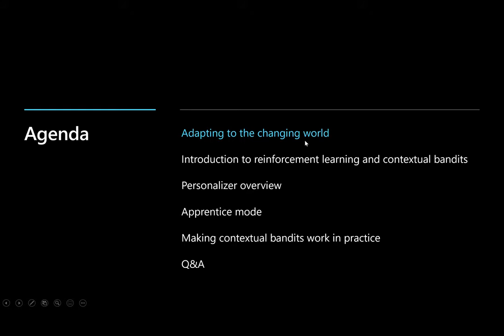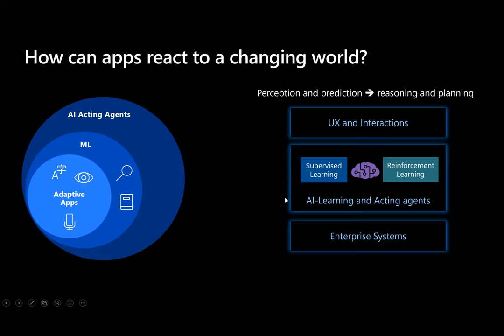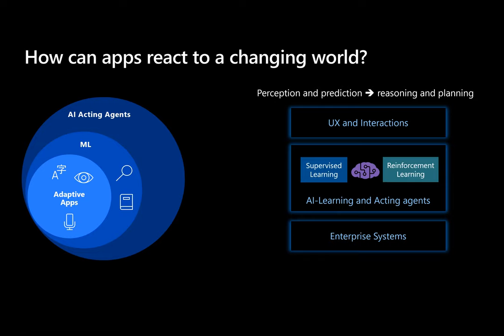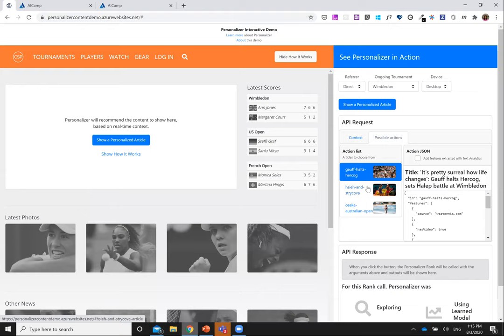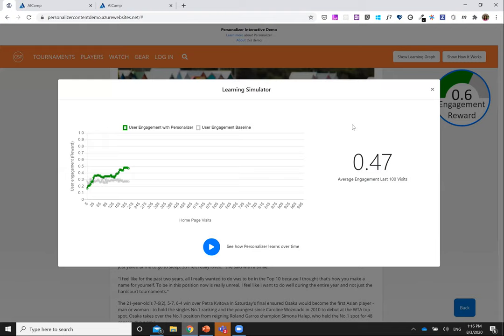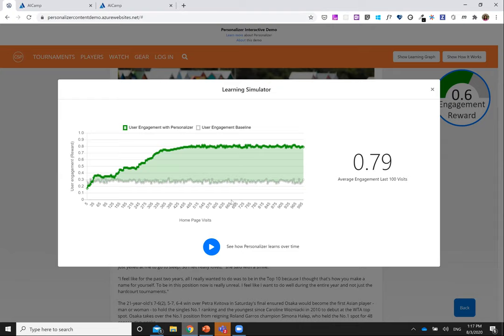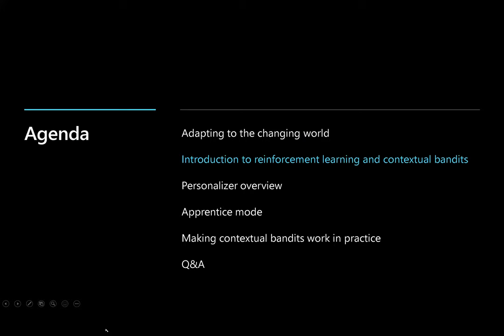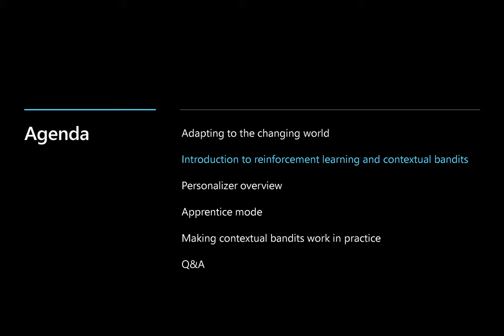Real World Reinforcement Learning by Microsoft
Join us to learn about reinforcement learning, the theory behind contextual bandits and how this applies to content personalization.
Personalizer, an award-winning AI service, aimed at democratizing real world reinforcement learning for context personalization. Its goal is to make reinforcement learning accessible to everyone, not just machine learning experts.
Personalizer is the result of a successful partnership between Microsoft Research and Azure Cognitive Services aimed at rapid technology transfer and innovation.

Agenda:
Intro - How can apps react to a changing world?
Introduction to reinforcement learning and contextual bandits
Overview of Azure Cognitive Services Personalizer
Where can you get help for Vowpal Wabbit and Personalizer
Q&A

Q: How is the presentation material linked to Bonsai platfrom from MSFT?
 Bonsai focuses on simulation based RL - whereas the presentation today focuses on RL in the real world without access to a simulation. A key difference here is the amount of data available to train algorithms, and how effective they are with that amount of data
For example user preferences cannot be simulated
Q: i wonder how it does against a standard recommendation model and not just random choice.. do we have some comparisons for that?
Q:  Is giving feedback or actin also a form of labelling?
Q:  ie..if I have an article..would I have to define a positive reward or negative reward..
10:26:47  From  Jack Gerrits : Yes reward is similar to a label, Generally the agent maximizes rewards and so it would be positive
Q: Typically reward value would be bounded between 0 and 1
Q:   What is the name of the  Reinf algorithm
10:31:56  From  Jack Gerrits : I believe Rajan is doing contextual bandits with action dependent features - the default version in VW is using MTR as the CB type
Q:  what does MTR stand for?
: VW is built on a reduction based architecture so it is internally using cost sensitive classification and stochastic gradient descent
 multitask regression
 Okay my bad - this is not with action dependent features - it's straight CB :)
Q:  Why is it 86%? Should it not be 80 10 10 between the 3 actions?
10:40:20  From  Jack Gerrits : The 20% is distributed between the 3 actions
 Technically you can explore and choose the top action
Q: How is this loss calculated?
 The cost function would be scenario specific - for example, click on an article
Q: : Do you have a script which works with confidence intervals?
Q:  Pardon my noob ness, but is this in Python? VW (Which is C right?)?
11:13:05  From  Jack Gerrits : VW has bindings to many languages, lots of people like to use it in Python
Q: Can you please share the (jupyter notebook
) with us too? Thanks
11:15:06  From  Jack Gerrits : This example is using personalizer and so it requires an instance of the backing service here

11:16:12 From Jack Gerrits : Here is the Python tutorial for personalizer
Q:  This is such a great session. Exactly what we needed to nudge us forward. I am learning python now.
Q:  Is "apprentice" off-policy RL?
11:28:07  From  Jack Gerrits : Apprentice mode allows you to begin logging training data before you actually start using the predictions from the model. There is a different feature in the service that handles counter factual for policy optimization
Q: Thank you for a great webinar! Very good information and resources were shared here. Development can only get better.
would allow you to embed the client side of RL inside most environments